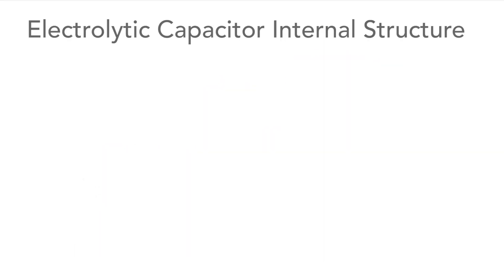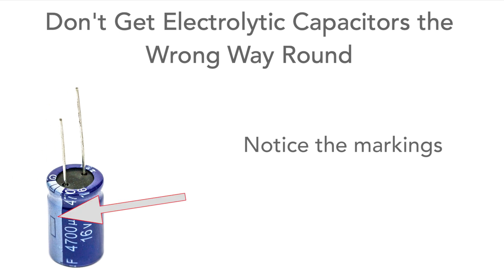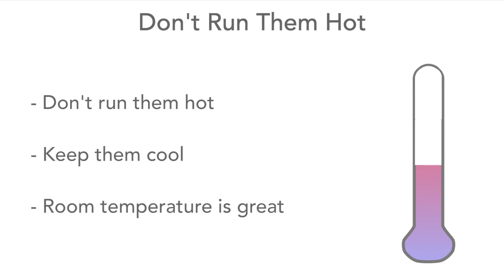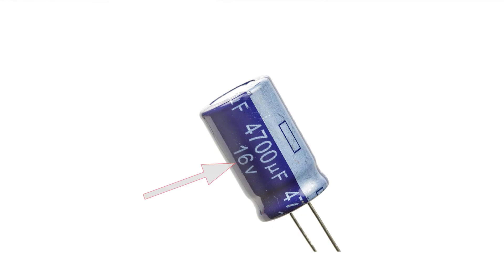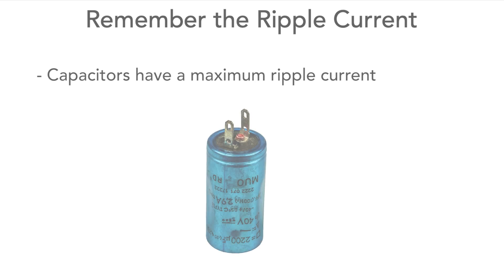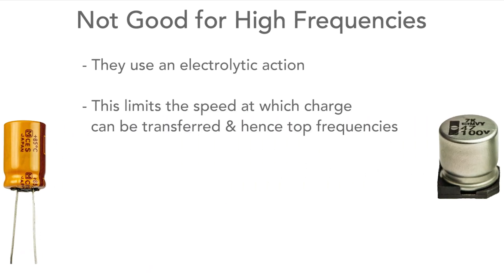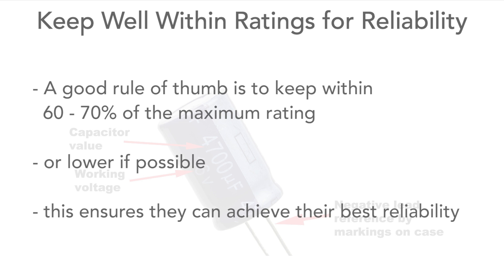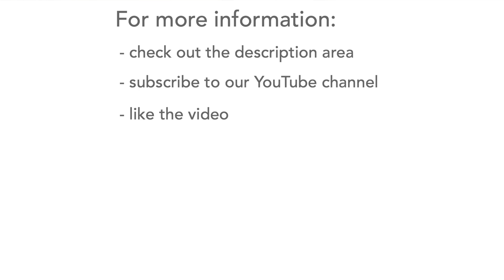Five Great Tips for Using Electrolytic Capacitors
In this video I give five great tips for designing circuits with electrolytic capacitors and there's a bonus tip at the end.

Some people say that electrolytic capacitors are rubbish and should just not be used and tossed away. But in reality they can provide great performance if you stick to the simple design guidelines I'll give you.

If you use these secrets, electrolytic or aluminium electrolytic capacitors can give you great performance and I've found that in most instances they will give a long and reliable life, sometimes well exceeding those of other types of capacitor.

The five tips for using aluminium electrolytic capacitors in your circuit designs are about their polarity, operating temperatures, operating voltage, ripple current and frequency response.

These five great tips enable the limitations of the capacitor to be accommodated in any design so that their best performance can be assured. As with any electronic component, electrolytic capacitors have their weaknesses and limitations and these need to be accommodated within the way they are used.

There's also a bonus tip about operating them, and any other components well within their rated parameters to ensure that they give the best performance and reliability - don't stress them or they'll fail ore often.